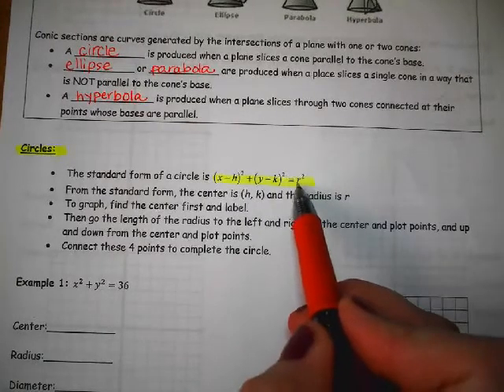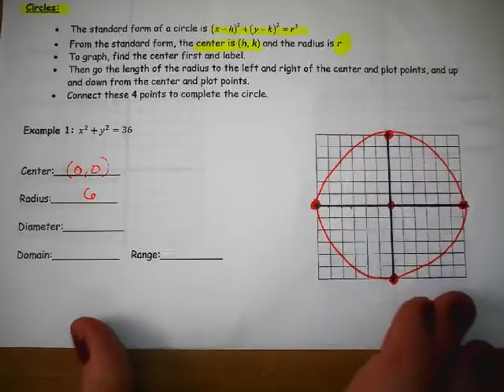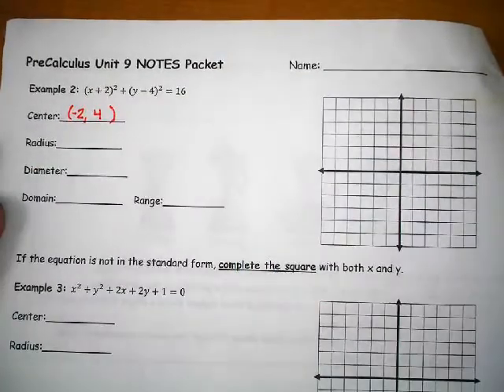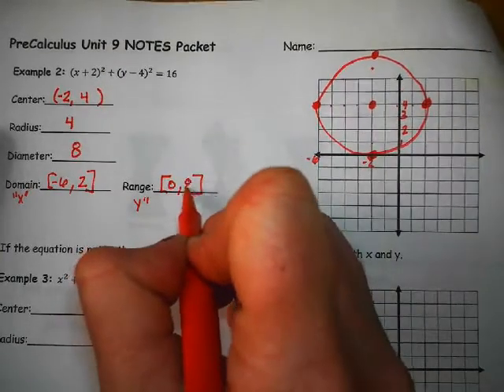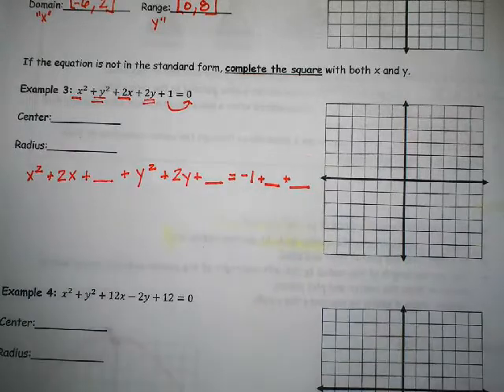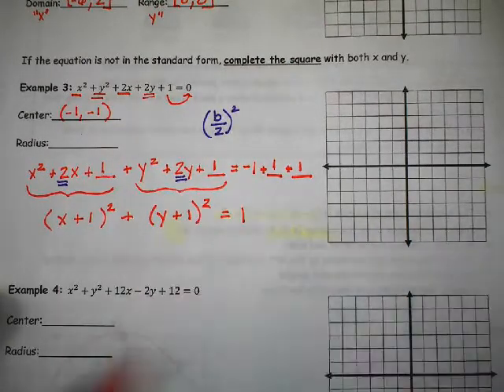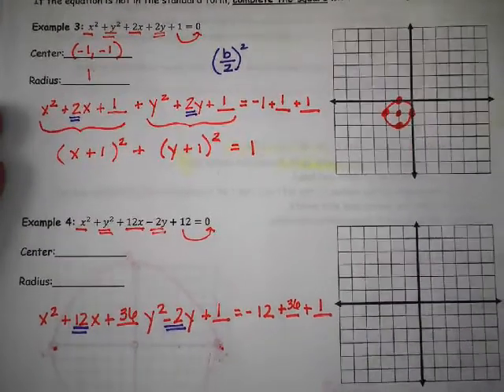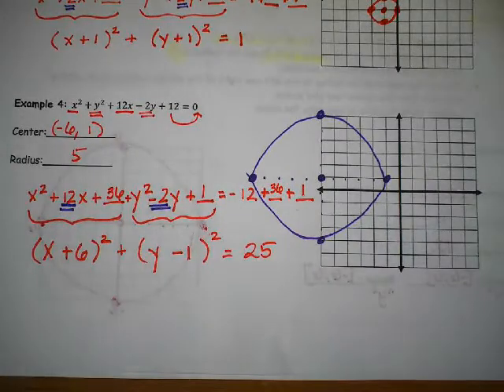Unit 9 Day 1 Circles